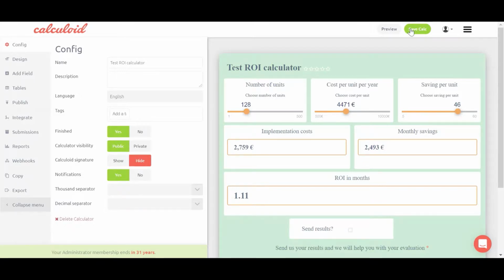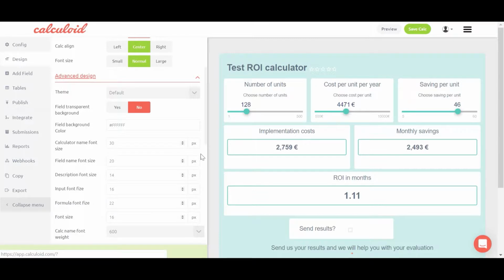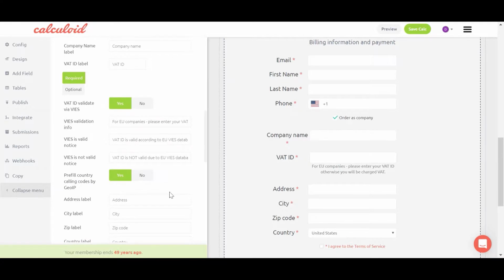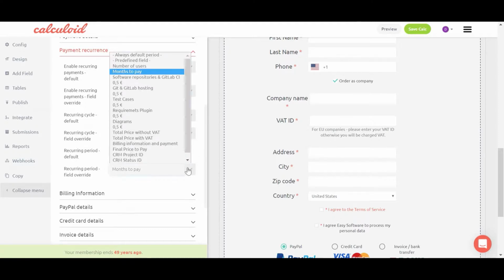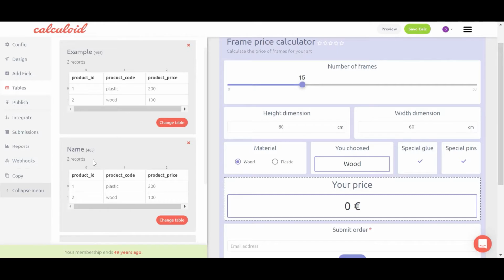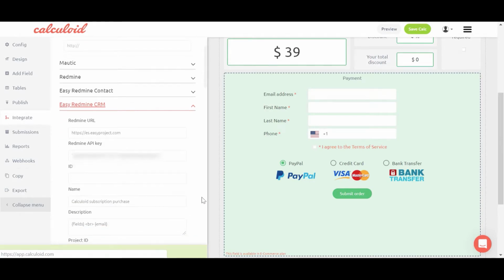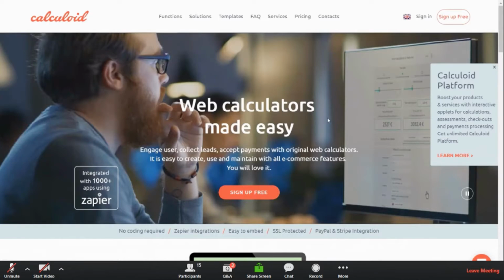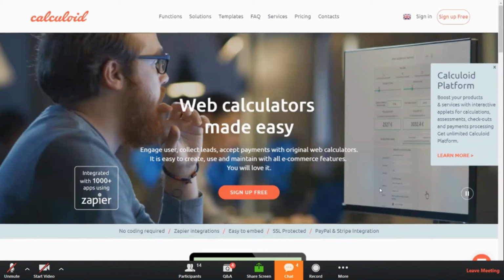Webinar Calculoid 2019 – Discover all powerfull features & how to get most of it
Webinar covers the following areas of interest:

+  How to good design of calculator – global schemes
+  Recurrent payments – subscriptions are future of e-commerce
+  Check-out field – versatile for any needs
+  Google Analytics – track all your conversions easily
+  Tables & look-up – calculate with values from tables
+  Conditional fields
+  Ready to use integrations – Mautic, Redmine, Zapier

Calculoid 2019 = Web calculators made easy.
Engage user, collect leads, accept payments with original web calculators. It is easy to create, use and maintain with all e-commerce features.  You will love it.